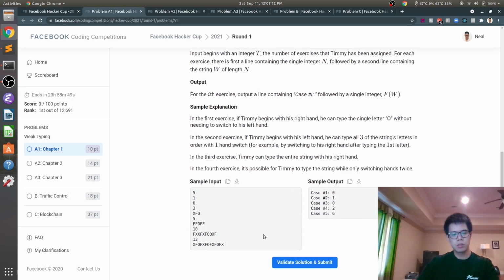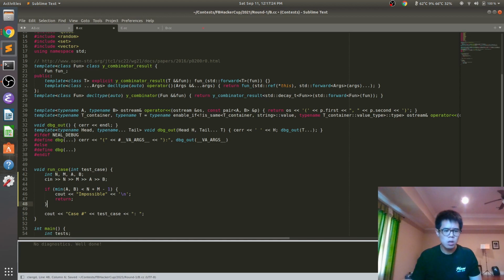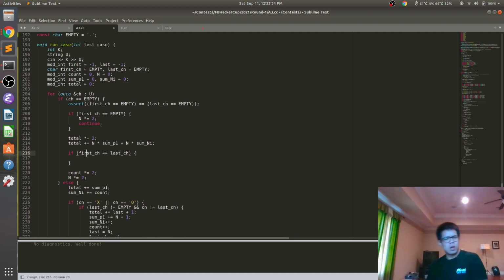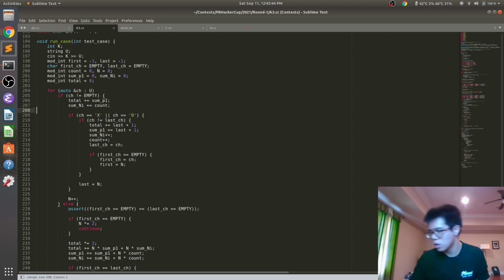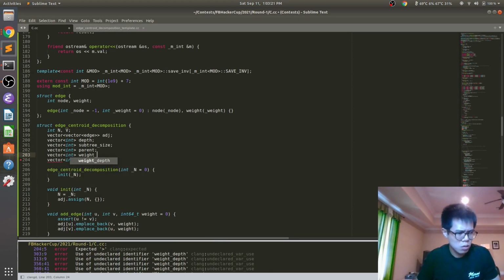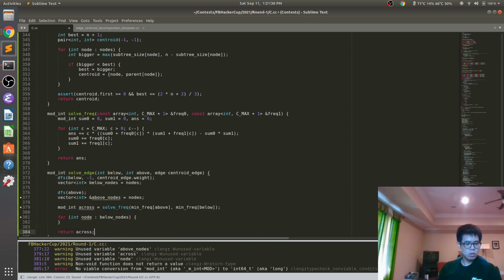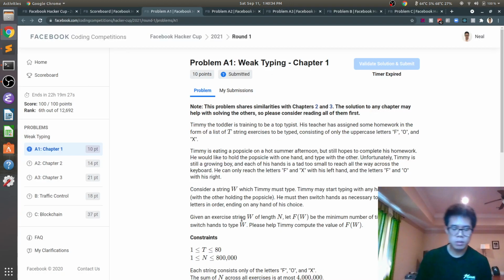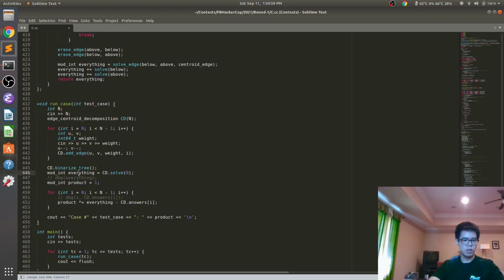6th place in Facebook Hacker Cup 2021 Round 1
0:00 Intro
0:13 Problem A1
5:49 Problem A2
15:12 Problem B
21:31 Problem A3
58:40 Problem C
1:40:28 Solutions